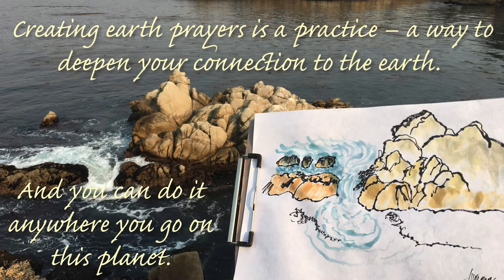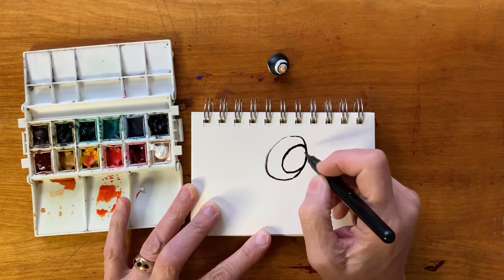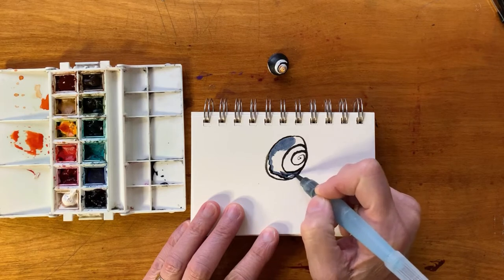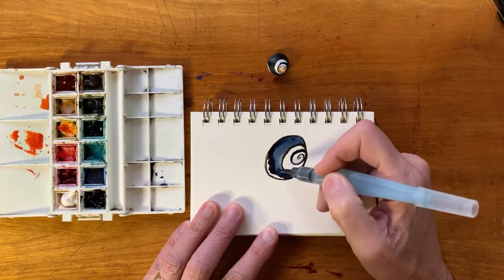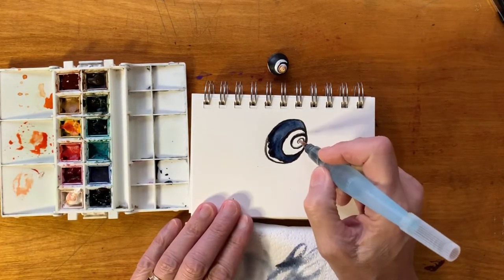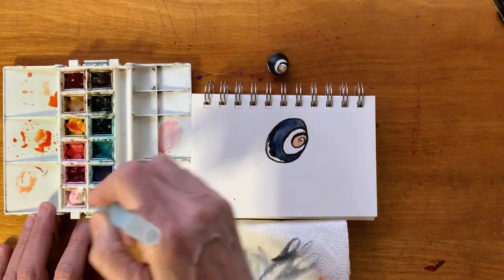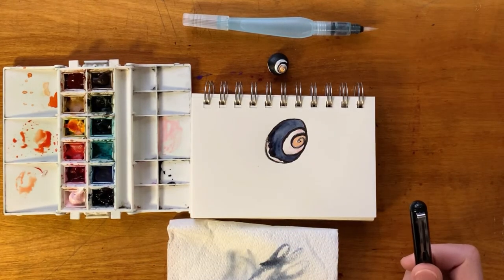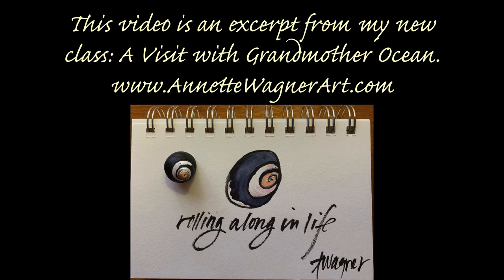Earth Prayers with Annette Wagner: Sea Snail Spirals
A demonstration of how to paint an earth prayer of a sea snail using ink and watercolors.